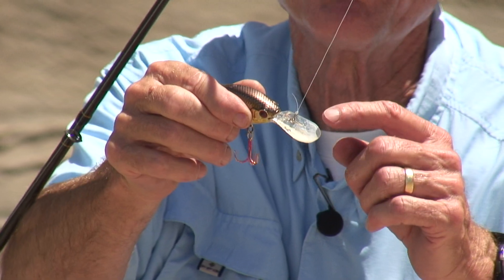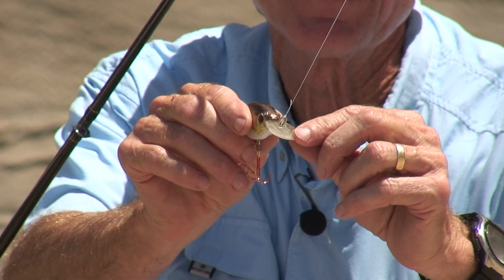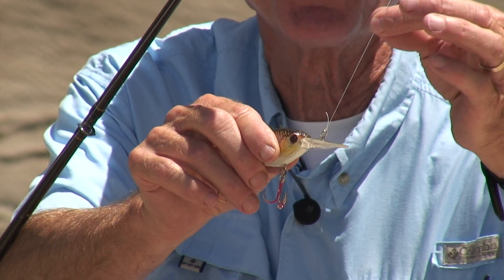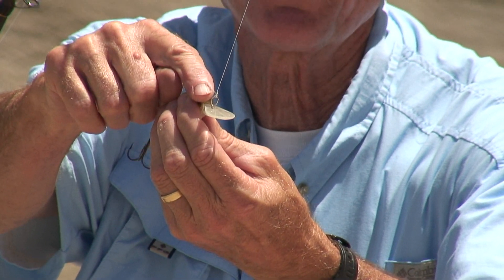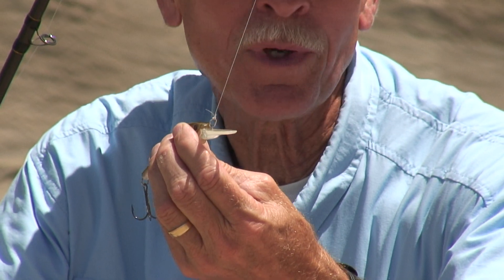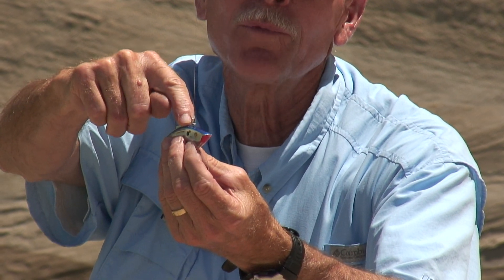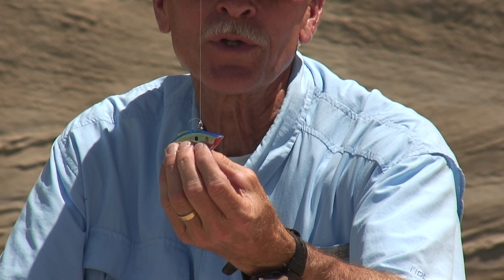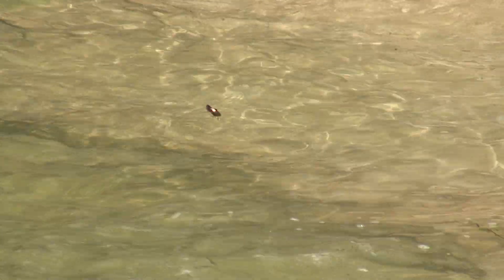Fishing Lures & Baits : How to Rig a Crankbait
Crankbaits are floating lures with a diving lip, and on the bill there's an attachment point for stringing a line through. Find out how to tie the line over the split ring when rigging a crankbait with help from a fish biologist and fisherman in this free video on rigging crankbait.

Bio: Wayne Gustaveson is a fish biologist by trade and a fisherman by choice.